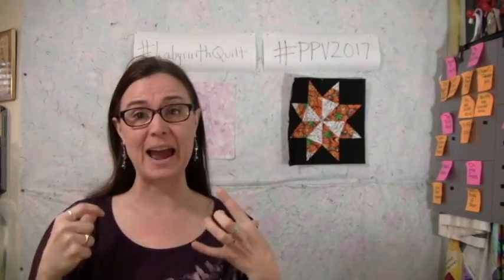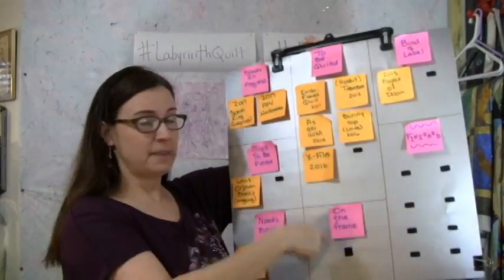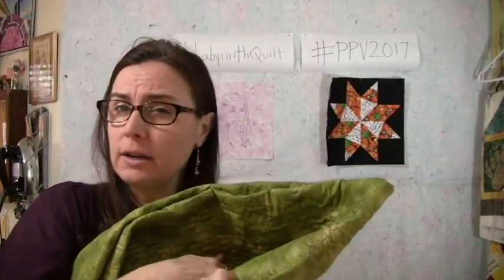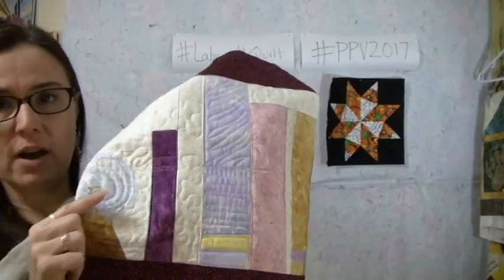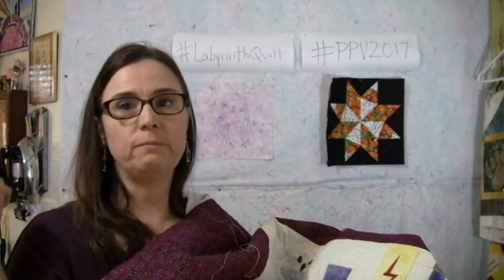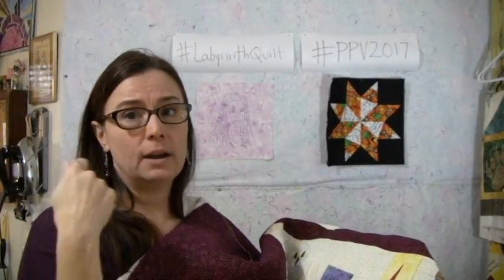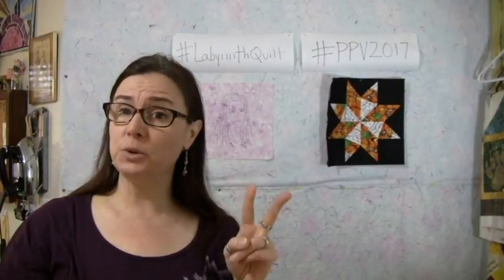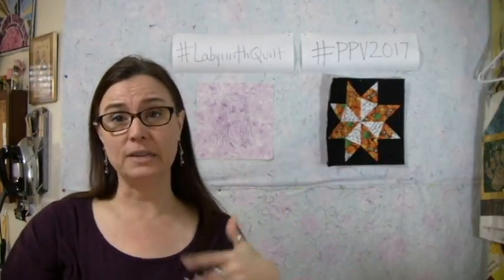TTMT #404 - So Much Thread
ANNOUNCEMENT - As of December 2018, Craftsy Links and Share A Sale links no longer work. I sincerely apologize for any inconvenience this may cause. Please see this post for updates I should have called this one Page Not Found...